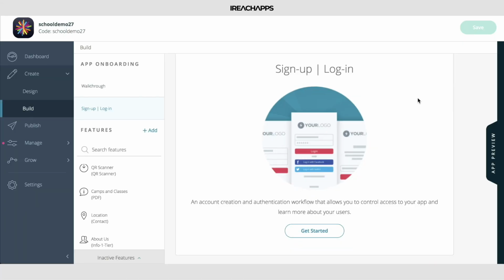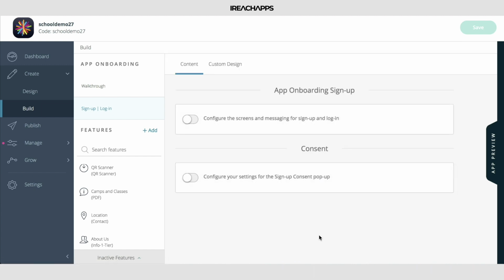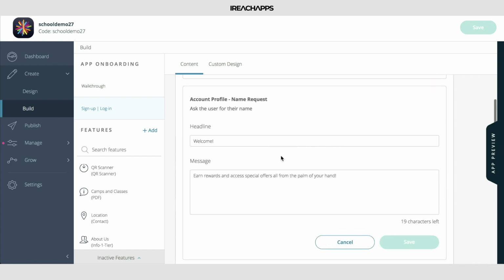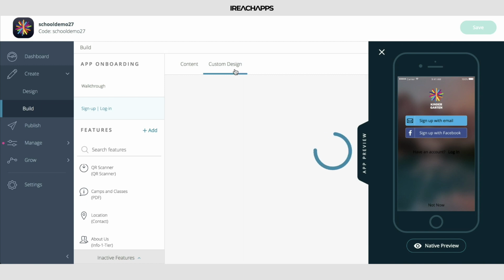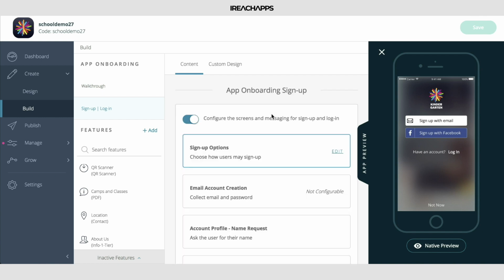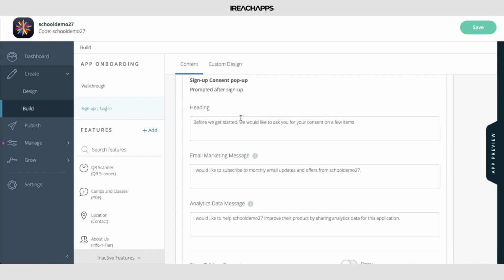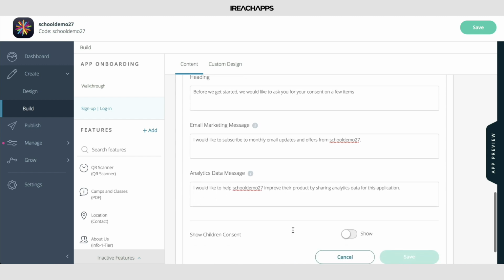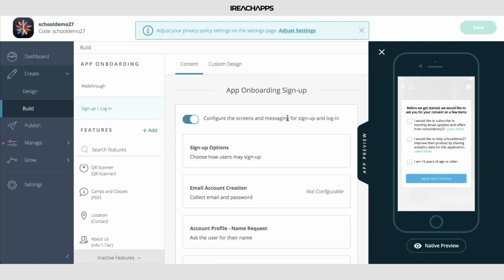Sign-up | Log-in Feature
Whether you wish to create a more pleasing onboarding experience to your app, use it as a lead gen tool, or just want to be able to put a face and name to your customers, the Sign-up feature is what you need!